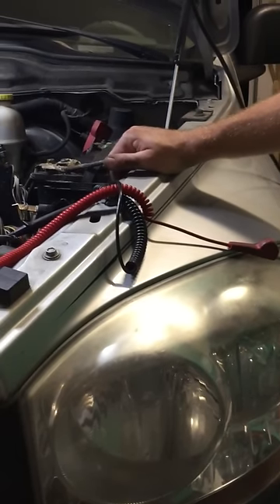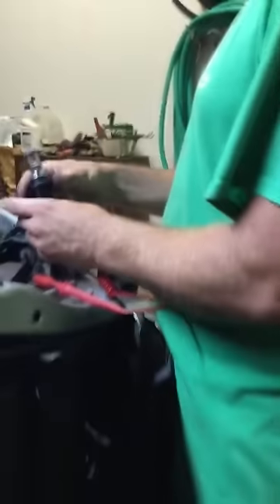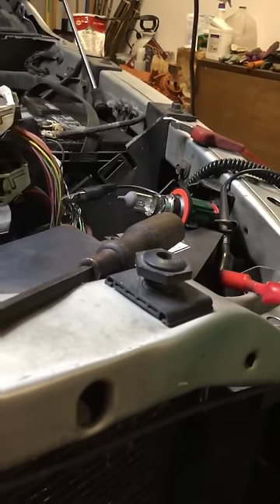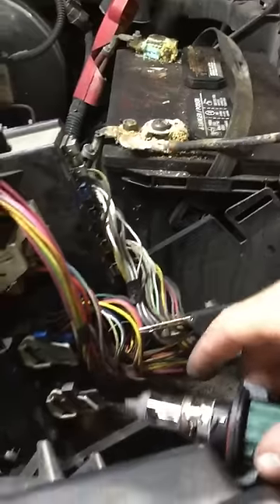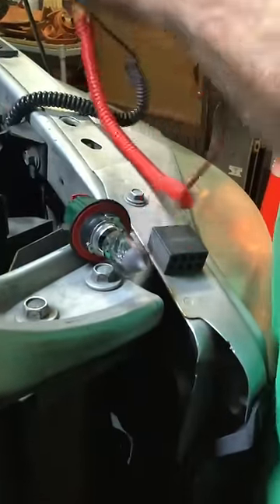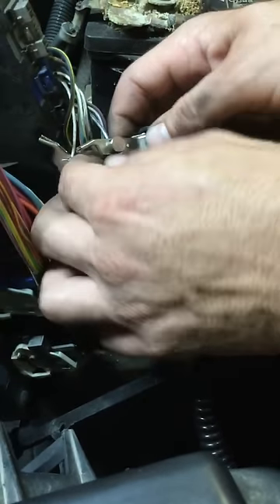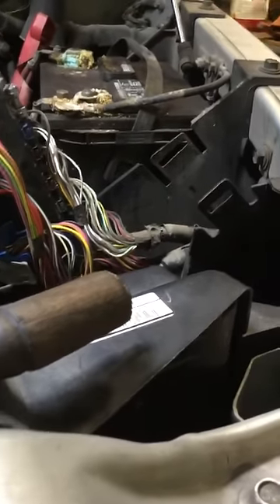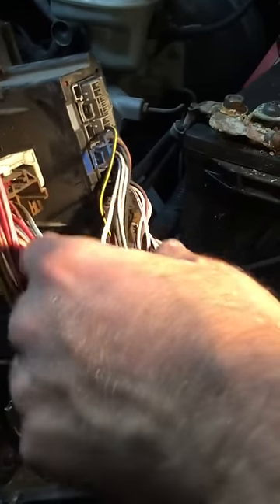06 ram low beam headlight issue